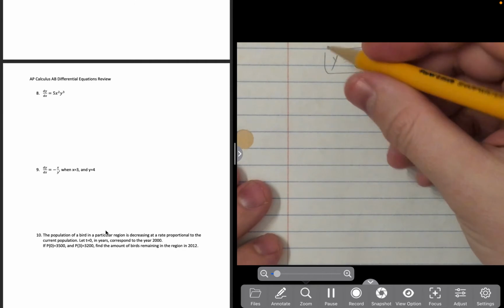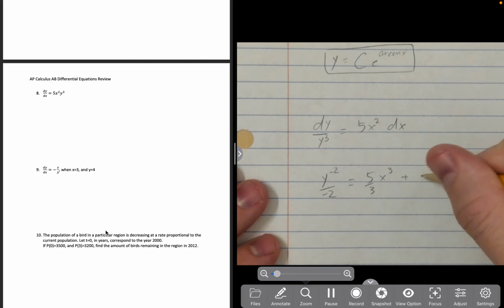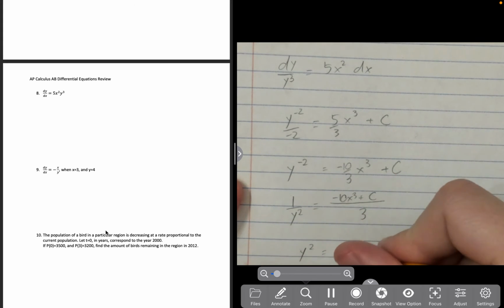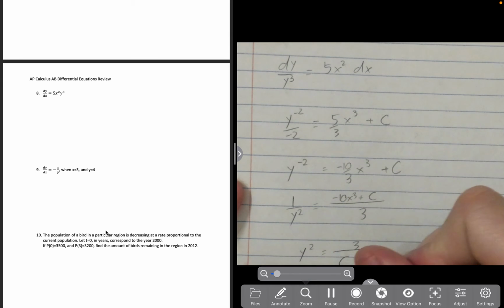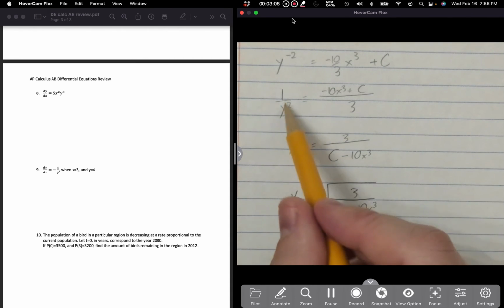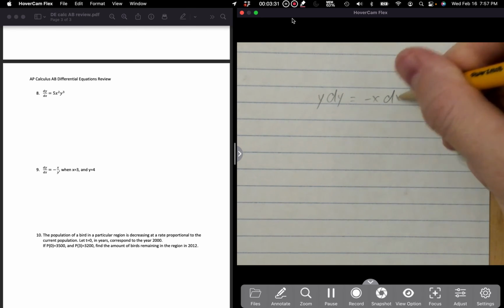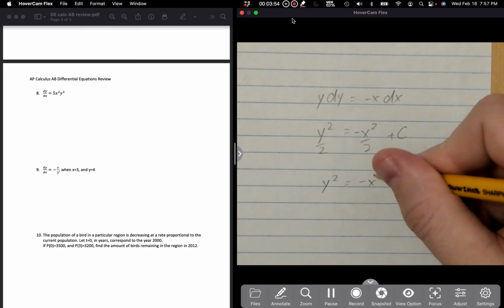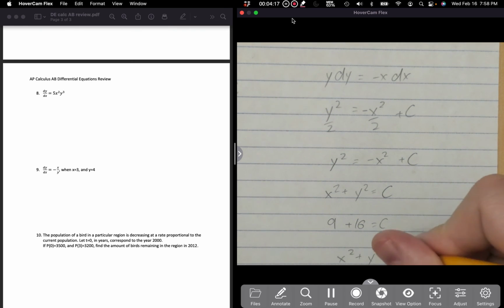DE review pt2